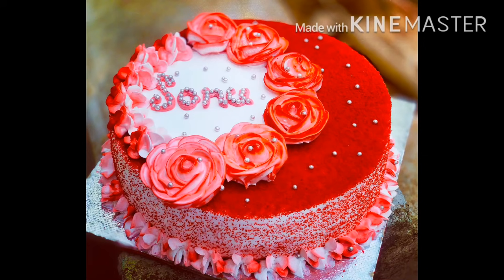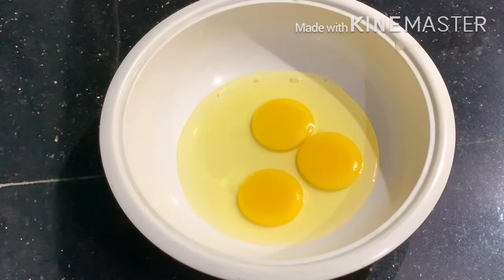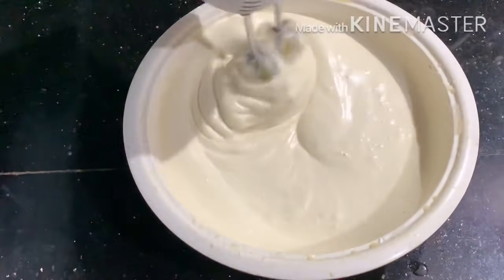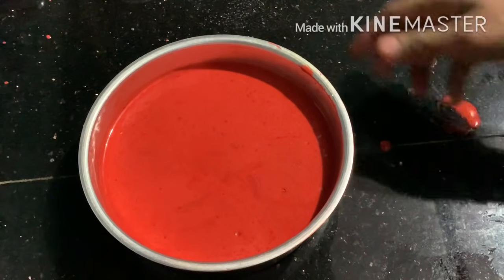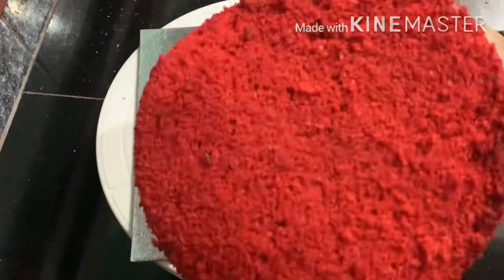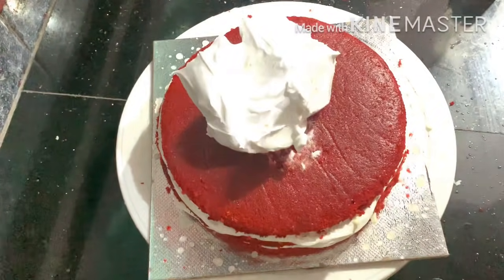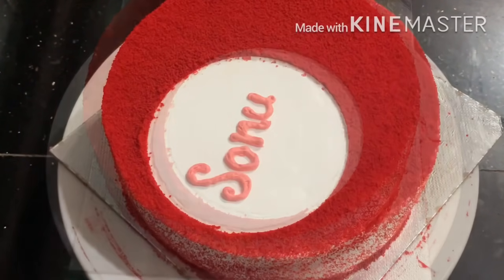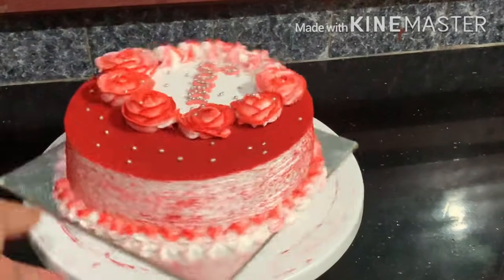ഞാൻ sale ചെയ്യുന്ന Red velvet cake റെസിപ്പി /1kg Red velvet cake receipe ||sugar bloom by shaima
Ingredients :-

Vinigar - 1Tsp
 Egg -3 (room temperature)
Sugar powder - 1 cup
Sunflower oil - 3Tblspn
Red food color

Whipping cream - 1&1/2 cup
Cream cheese - 3 Tblspn

Strawberry syrup
Grated white chocolate

Sugar syrup :-
Condensed milk - 2Tblspn